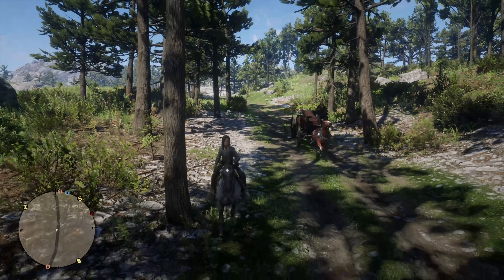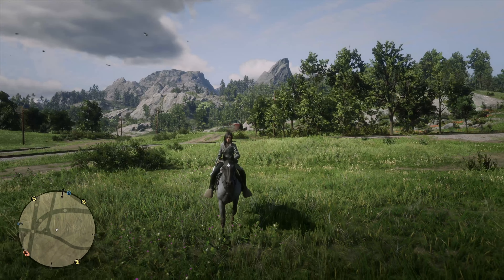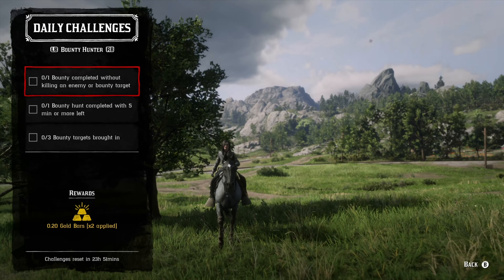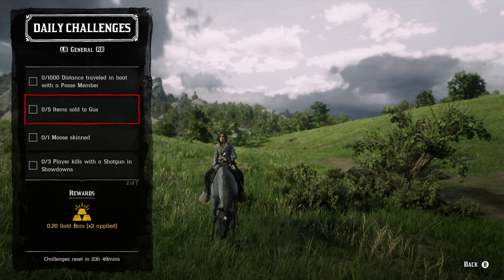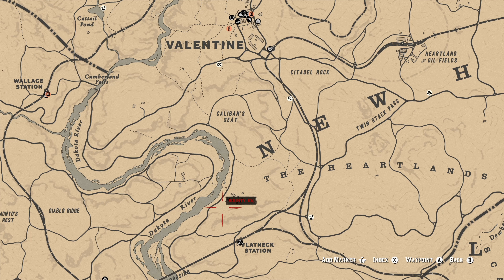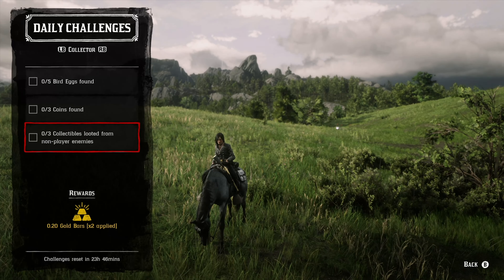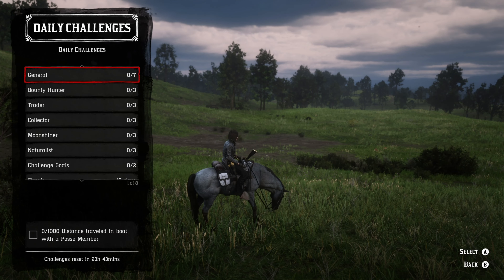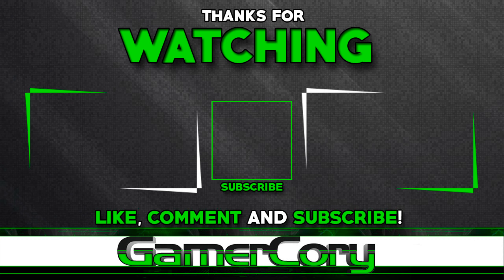February 12 Red Dead Online Daily Challenges & Madam Nazar Location - Complete RDR2 Daily Challenges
February 12 2021 Red Dead Online Daily Challenges & Madam Nazar Location - Complete RDR2 Daily Challenges